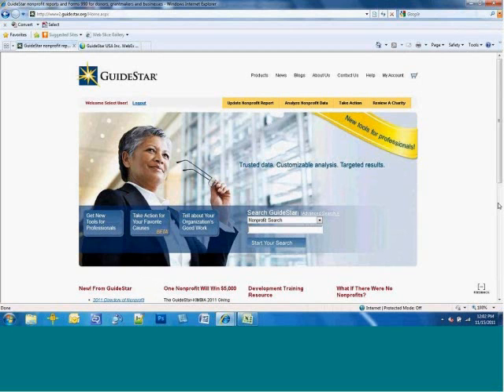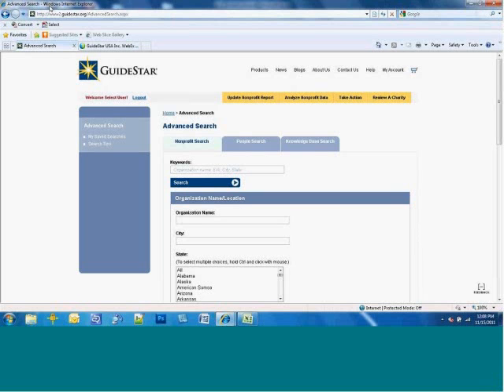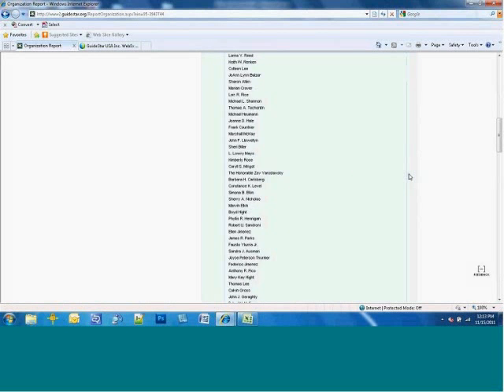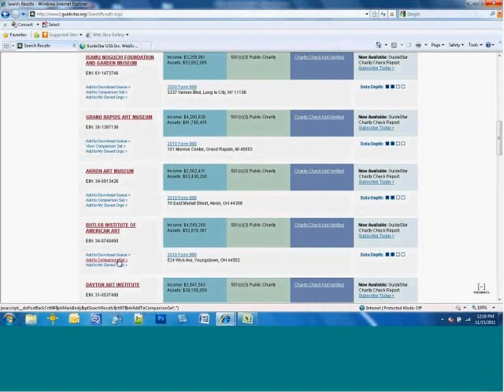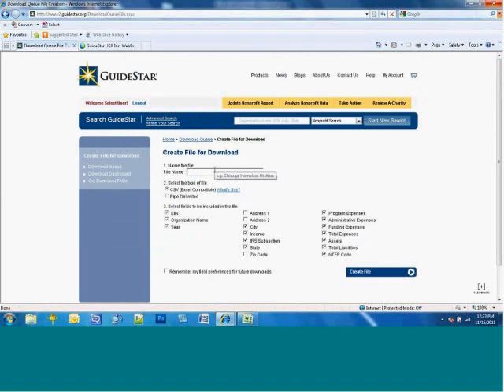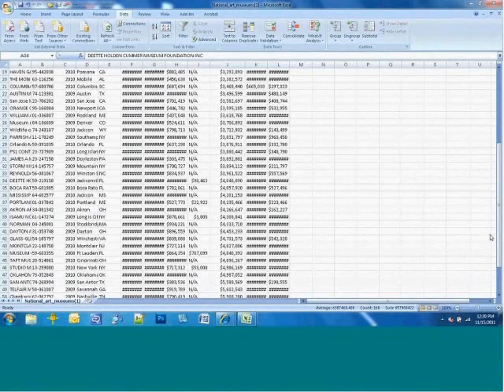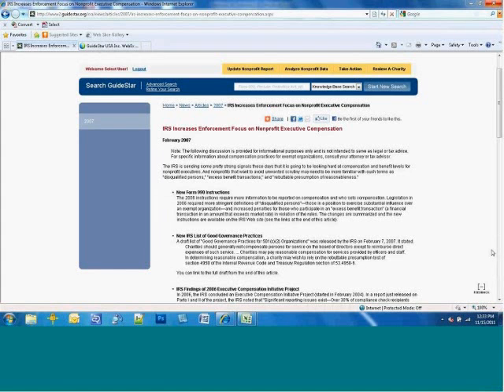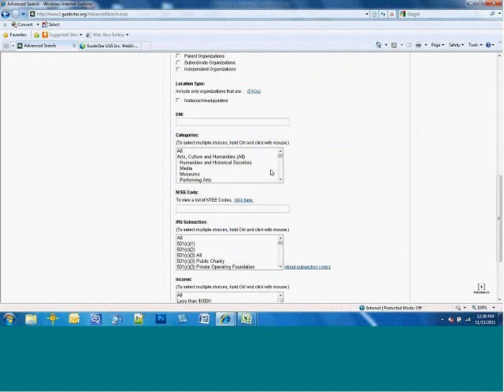Establishing Fair and Reasonable Compensation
How GuideStar Premium can help you establish fair and reasonable compensation for your nonprofit